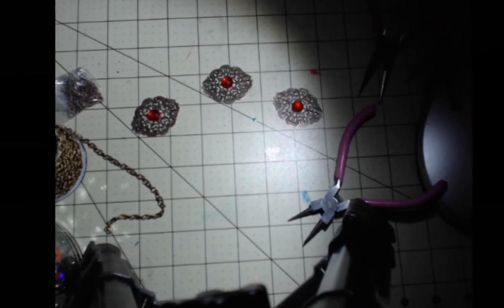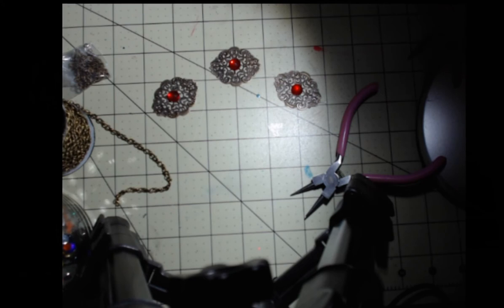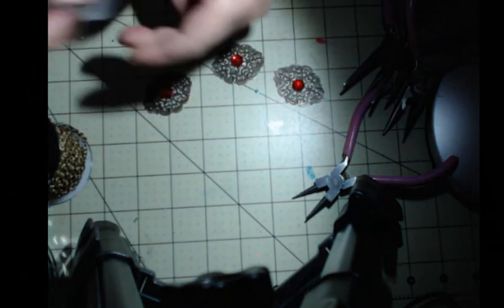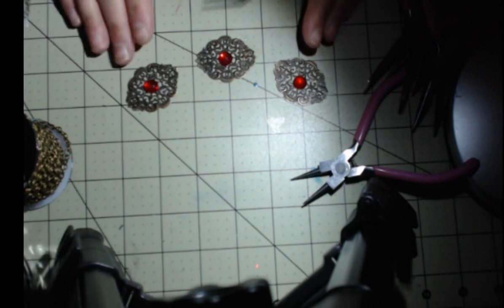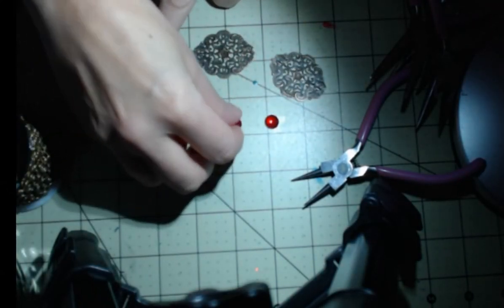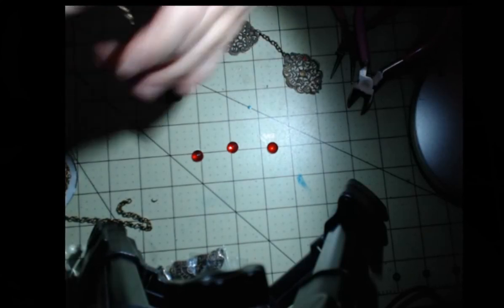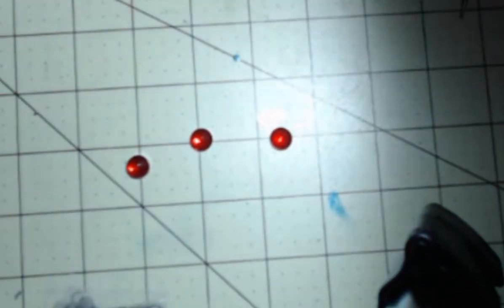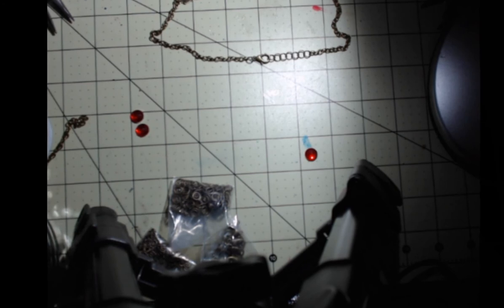3PC FILIGREE NECKLACE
In this video, I make a 3pc necklace , using filigree templates and acrylic gem stones . Come join me .
I made these videos while I was off You tube and it was during the holidays , so that is why you are seeing holiday intros and backrounds in some.

Filigree templates can be found on Amazon from the Pandahall shop.
Link for120 pcs filigree templates kit

SUPPLIES NEEDED FOR THIS PROJECT:
Filigree templates 120pc set
Acrylic gem stones
Jump rings
E6000 glue
Tooth picks
Tweezers
Jewerly working tools
Chain
Clasp